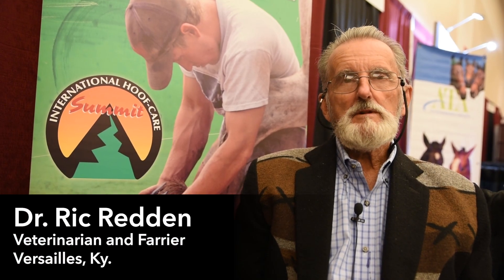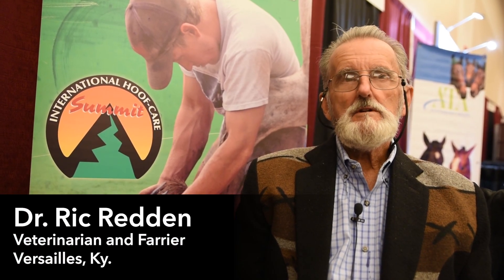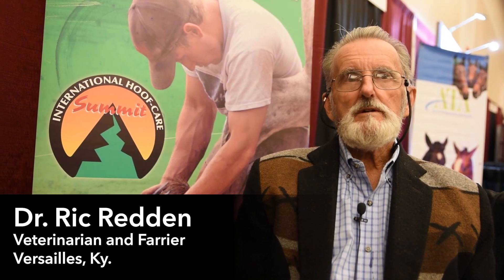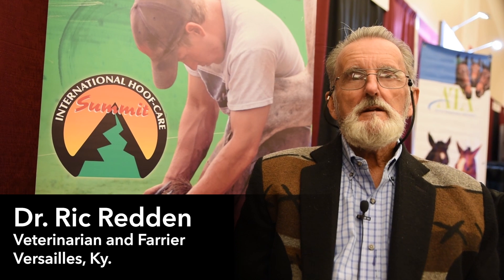Improving What Farriers Need In Radiograph Results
While at the Northeast Association of Equine Practioners Symposium, Dr. Ric Redden discusses how radiograph information is crucial for greater success as a farrier when working with a veterinarian.